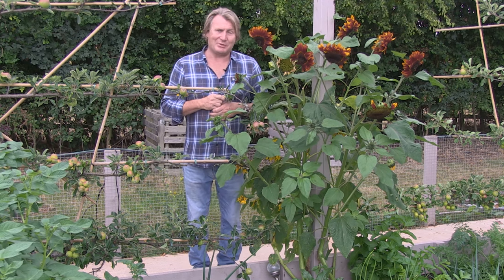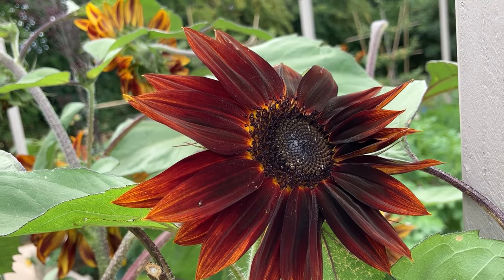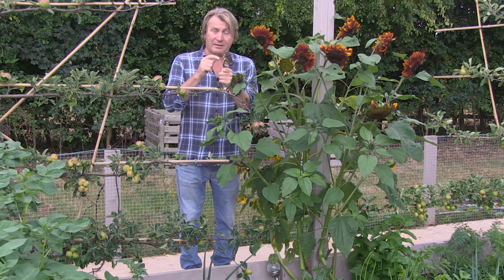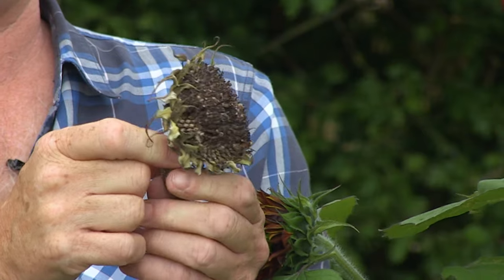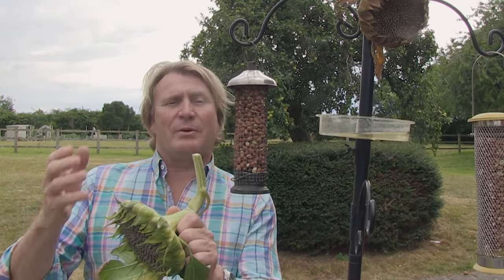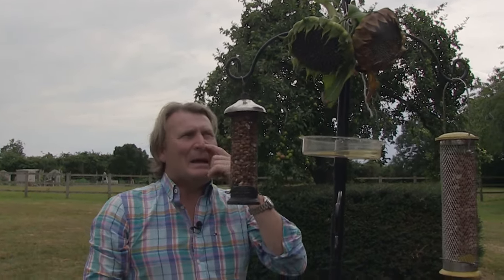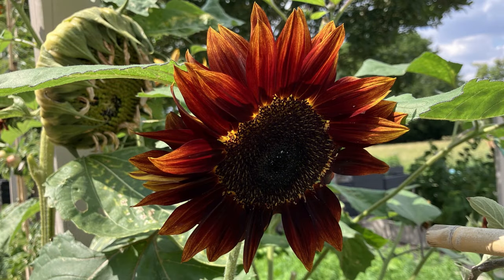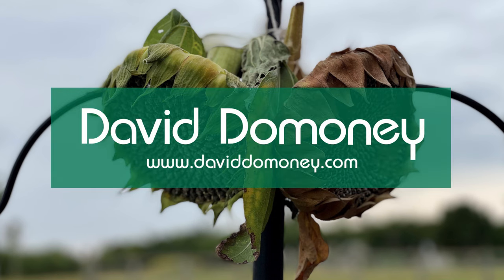David Domoney: Feeding birds with sunflower seeds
Sunflower seeds bring so much joy to our gardens. Sunflowers are happy, summery flowers and so easy to grow. They are a great garden project for children and adults alike. Kids love a competition to see who can grow the tallest sunflower!

Sunflowers are tall plants with big daisy-like flowers that come in yellow and red tones. They have brown centres that turn black as they develop into seed heads. They tilt their flower heads to follow the sun around the sky during the day.